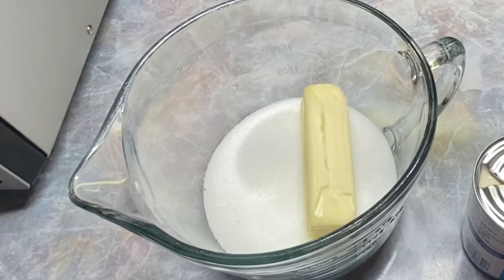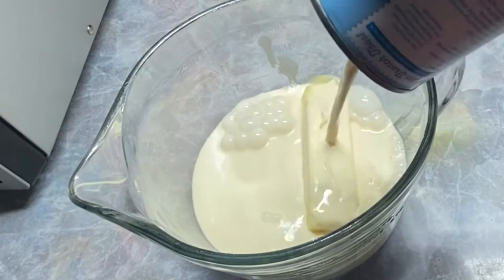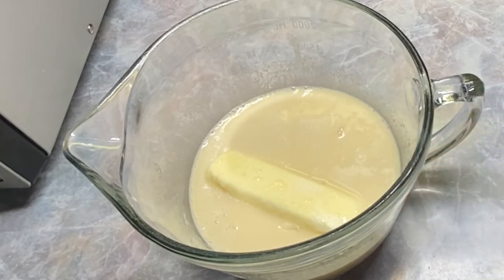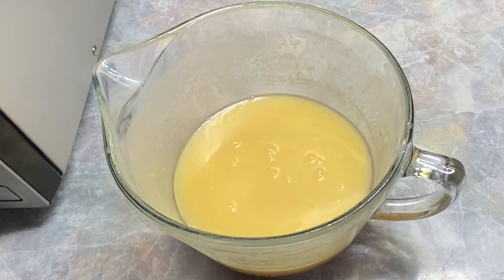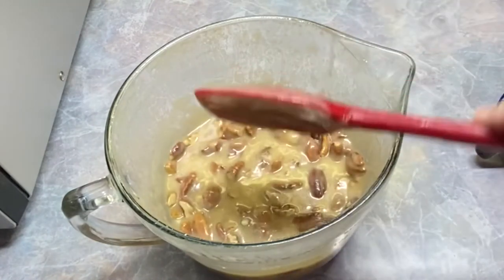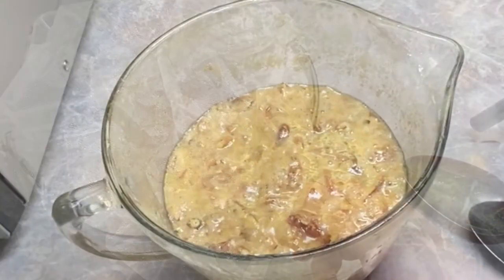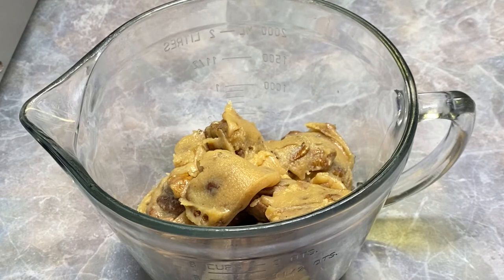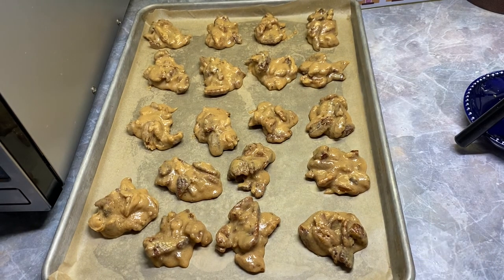Authentic Louisiana Pecan Pralines! My Grandmother's Recipe The “Big Easy” Version!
These are the real deal! They are little mounds of praline heaven! These are amazing as Christmas treats or to be honest, in our house they are a year-round treat!

2 cups of pure cane sugar OR 1 1/2 cups regular pure cane sugar and 1/2 cup brown sugar
1 stick of REAL butter NOT Margarine (if using UNsalted butter add in 1/4 teaspoon of salt)
1 12oz can of Evaporated Milk NOT sweetened condensed milk
2 cups pecans (I rough chopped half and left half whole)
2 teaspoons vanilla extract
Plastic wrap to cover the bowl while in the microwave

NOTE* I am using a 1000 watt microwave. If you are using a 700 watt microwave, you will most likely need to add some time.

Have a cookie sheet lined with parchment, wax paper or foil . Spray lightly with cooking spray to hold parchment paper in place. Set aside.

In a microwave safe bowl (the bowl MUST be large enough as the mixture WILL cook "up" before it cooks back down) place sugar, butter & milk. Stir the milk and sugar as shown. Microwave on high for 3 minutes. Remove and stir now that the butter has had a chance to melt. Replace and microwave for 4 minutes. Remove and stir. Add in the vanilla extract and pecans. Stir well and microwave for 4 more minutes. Stir again. Microwave for approximately 3 more minutes. Remove and stir. Work quickly and drop by spoonfuls onto the parchment. The pralines should "set up" within 30-45 minutes. ENJOY!

EASY FIX - The "didn't set up" right rescue:
NOTE* The weather CAN impact any candy making. If yours didn't "set up" solid, here is the no fail fix. Simply scrape them back off of the parchment paper. Place back into the bowl microwave and 2 minutes on high. Stir well and replace in microwave for 2 minutes longer. Stir well and QUICKLY  lay out on parchment paper. They should definitely set up this time. I have been making these for well over 35 years and this "didn't set up" save has never failed me yet.

Anchor Hocking Batter Bowl
DI ORO Silicone Spoon Spatula (Red)
Mega Scoop (Black)